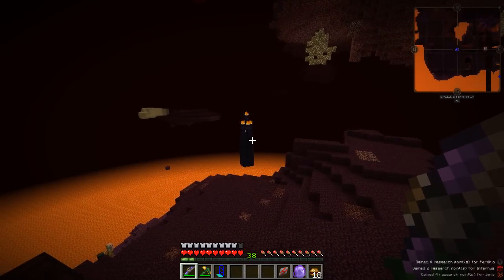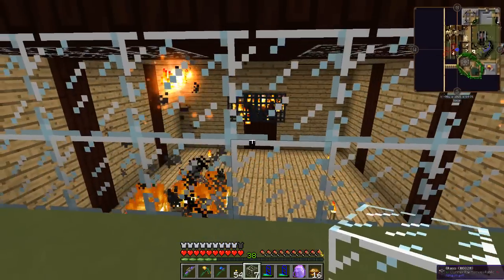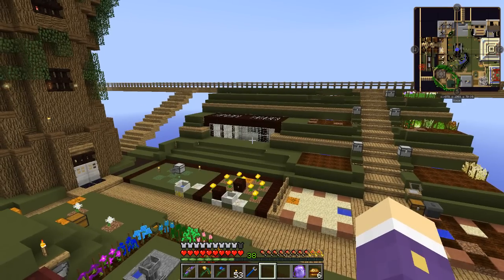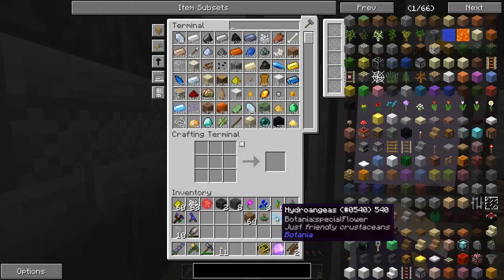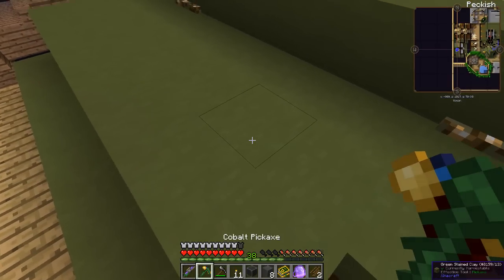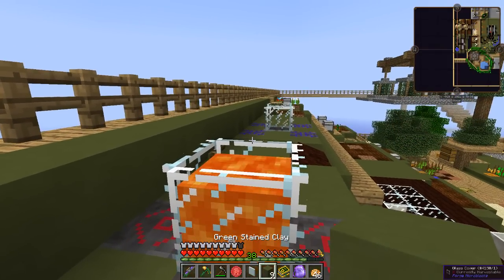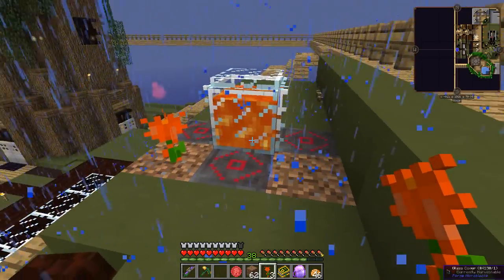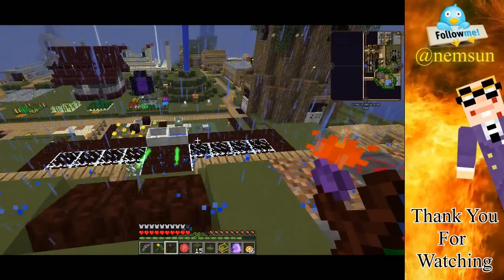[Let's Play] Agrarian Skies 2 :: E51 - Two Episodes in One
► MODPACK Details

► MUSIC

Intro/Outro Music